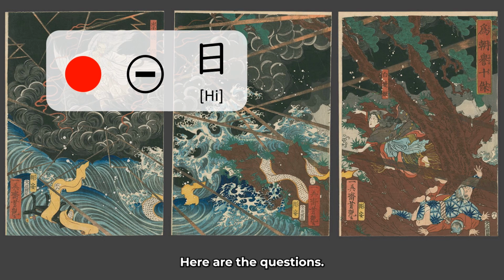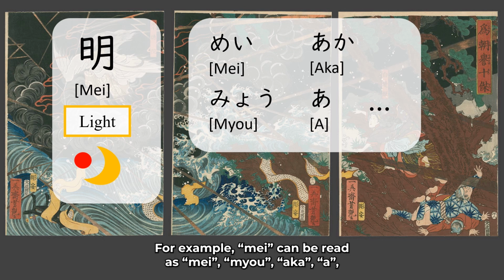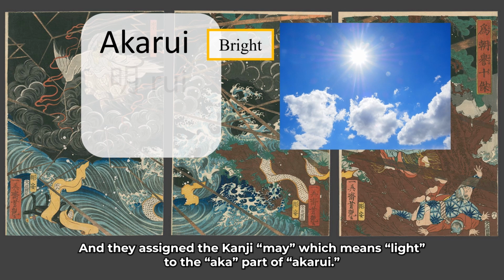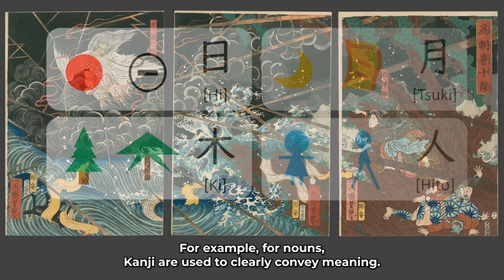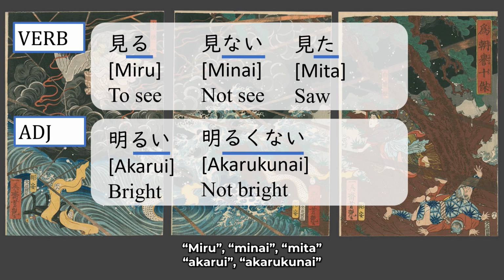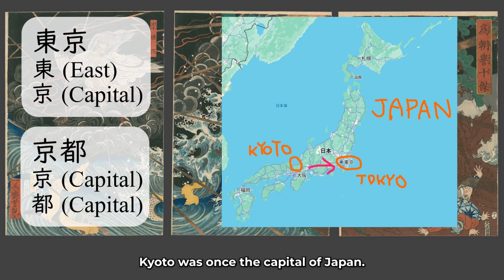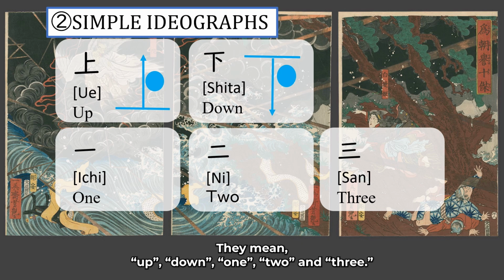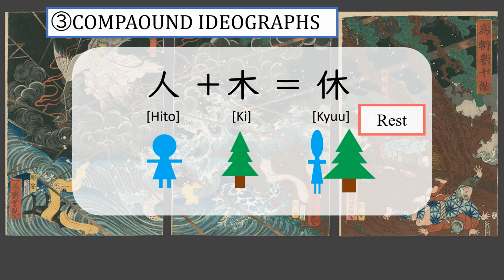What is Kanji? : An Easy Guide to Japanese Characters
Kanji isn’t just about memorization—it’s about uncovering its fascinating roots and understanding how it brings the Japanese language to life. In this video, we’ll start by exploring simple Kanji characters like “日” (sun) and “木” (tree), then move on to how Kanji combines to form new meanings, like “明” (light) and “森” (forest). You’ll also learn how Kanji is used in nouns, verbs, adjectives, and even names, giving depth and clarity to Japanese writing. Whether you’re a beginner or just curious about the stories behind these characters, this video will provide practical tips and insights to help you grasp the beauty and logic of Kanji. Dive in and start your Kanji journey today!